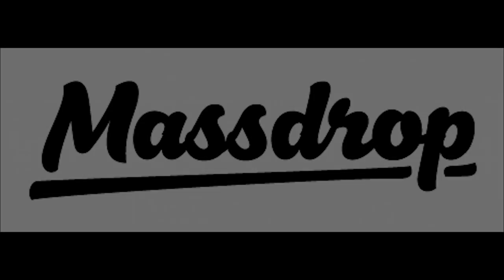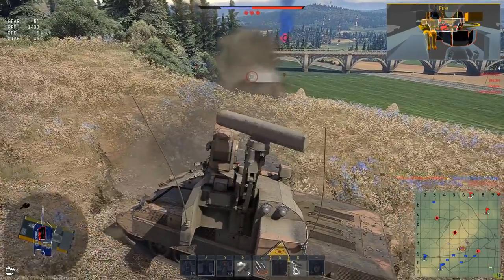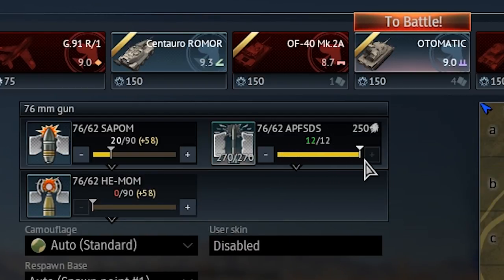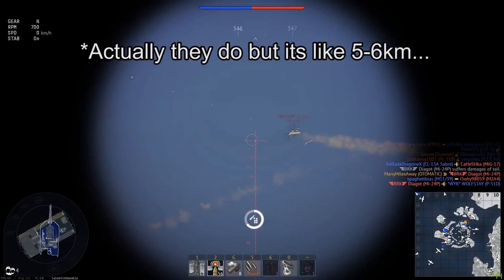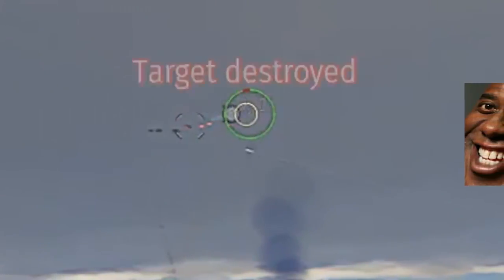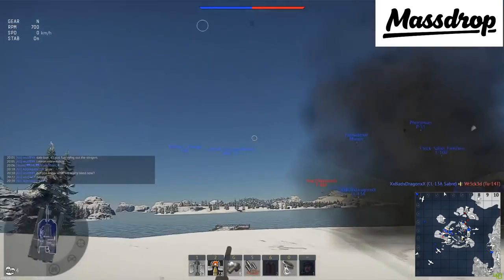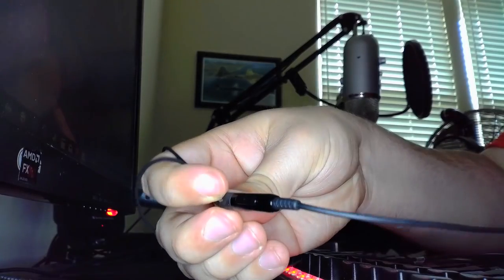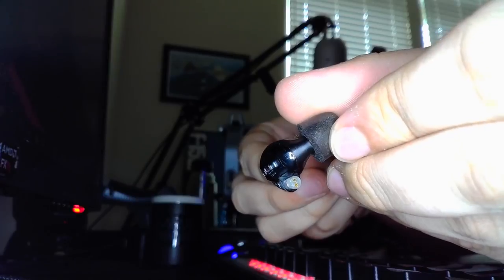War Thunder: OTOMATIC Super Unicorn Review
Looking to buy something on the War Thunder Store?
Please include:
Your ingame name
Mode played
Short description of the replay
System Specs (links included):
Peripherals:
Sennheiser PC 350 Gaming headset

TrackIR 5
TrackIR 5 pro clip for headsets

MSI Gaming AMD Ryzen B350 DDR4 VR Ready HDMI USB 3 CFX ATX Motherboard (B350 TOMAHAWK)

AMD Ryzen 5 1600x 3.8ghz Hex-core Processor